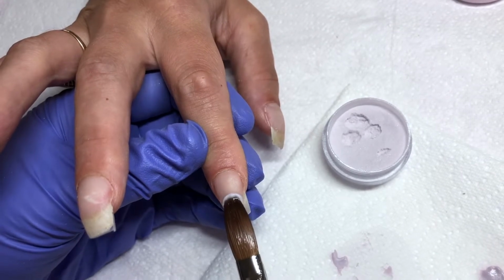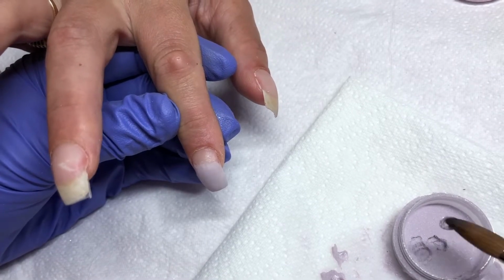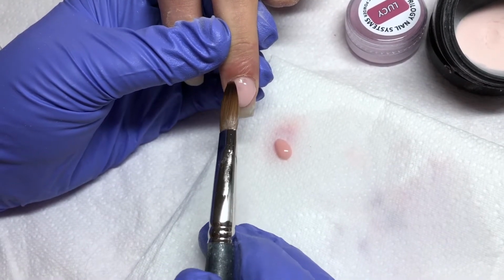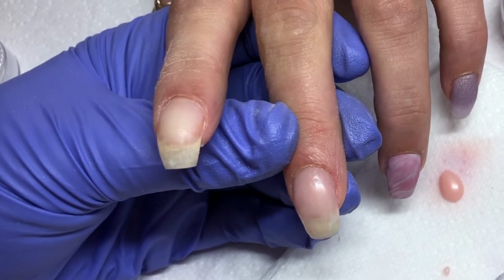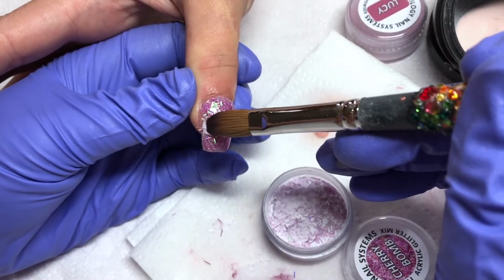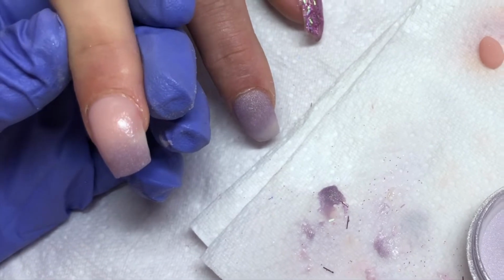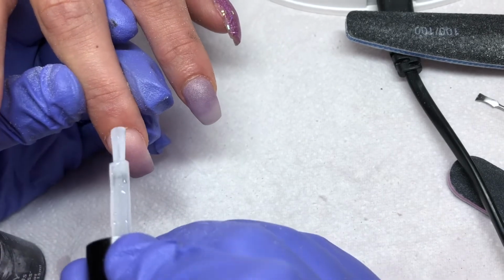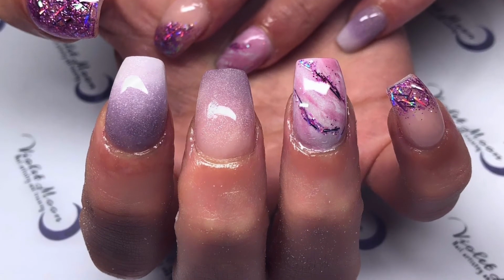Purple 💅🏻🔮Pastels for my gorgeous client 🎂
You can also head over to my Facebook group,
Yorkshire nail tech support to join a friendly empowering support group for all nail techs!

Products used:

Trilogy nail systems: clear, cover pink, grace, Lucy, cherry bomb, dusted fondant, monomer & ultimate gloss non tack top coat, Available use my code Lauren10 for 10% off individual items in your order.